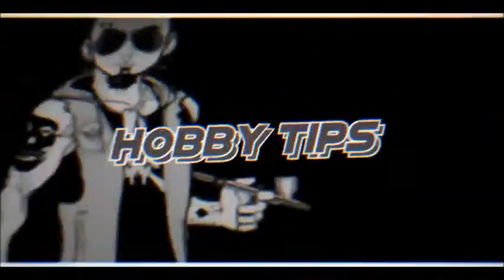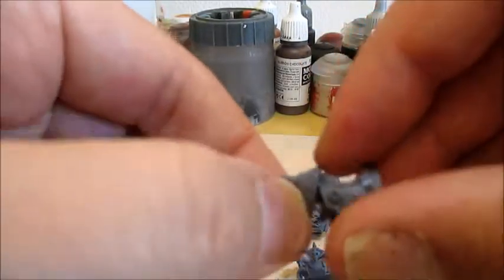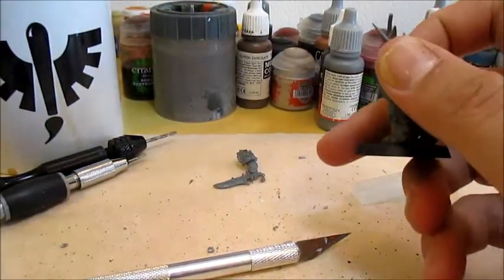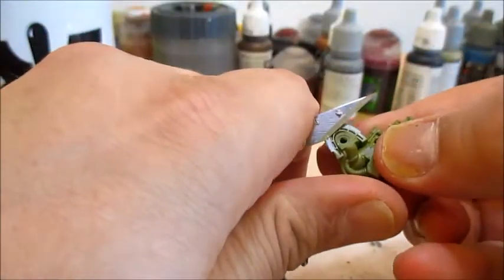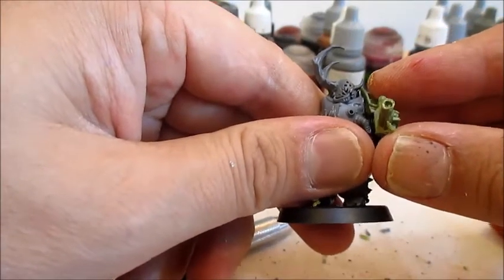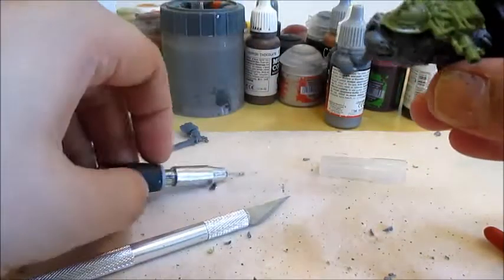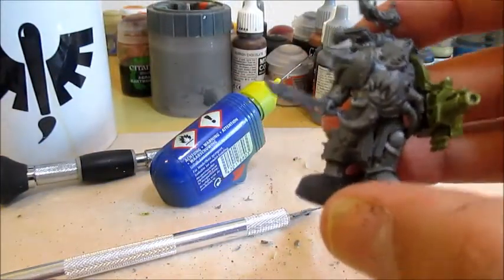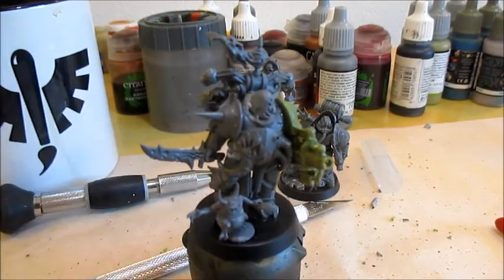Converting Monopose Death Guard - Blight Launcher